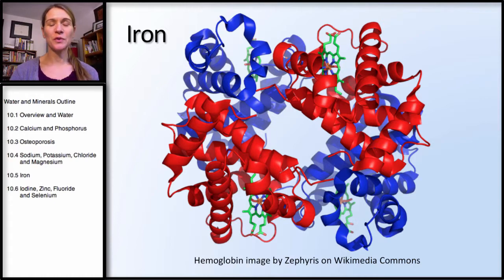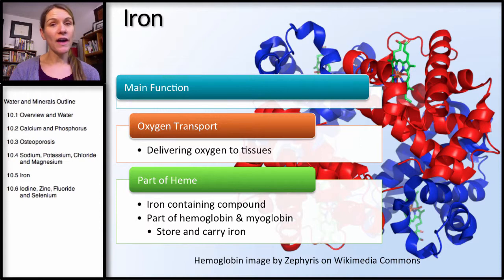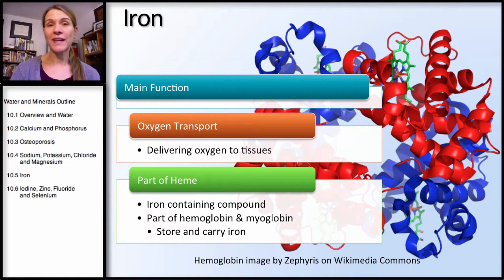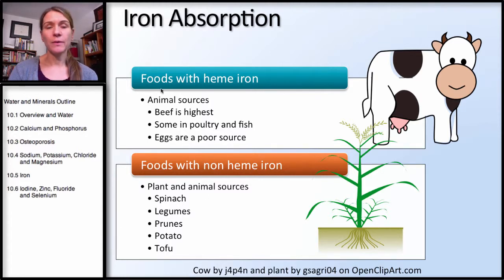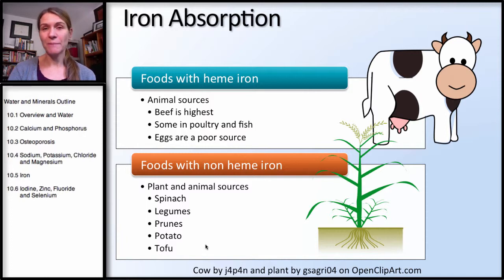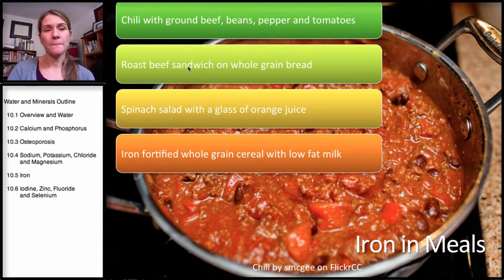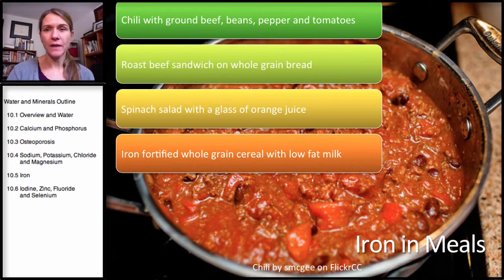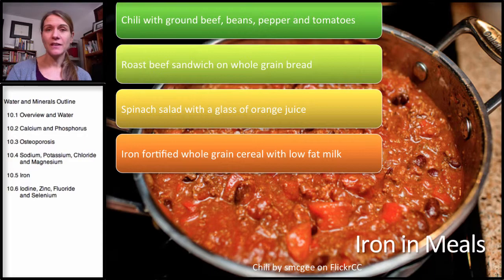10.7 Minerals: Iron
This video reviews the various types of iron, heme and non-heme, the absorption rates, the food sources as well as enhancers and inhibitors of iron absorption.